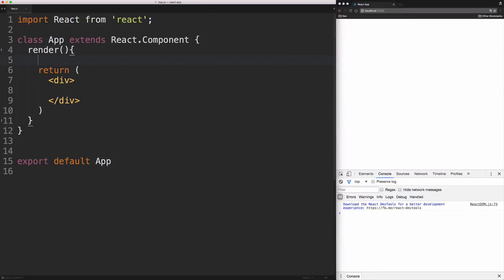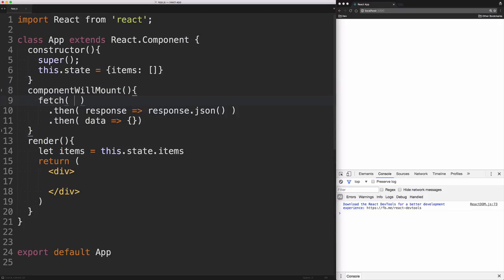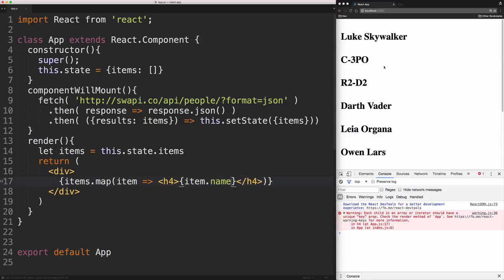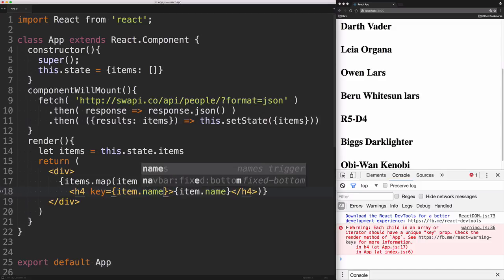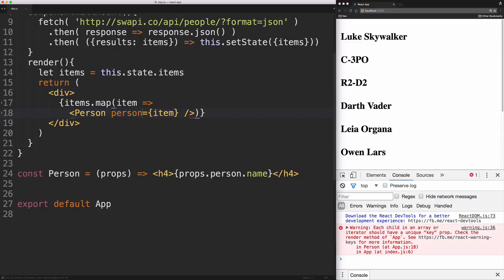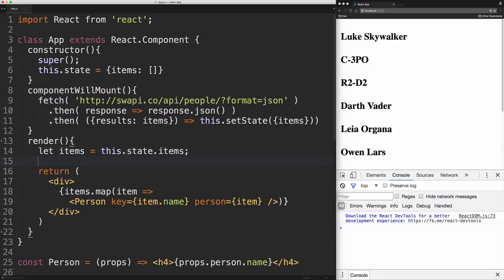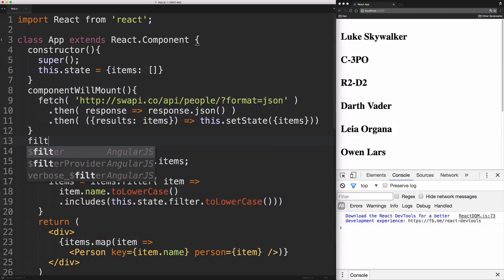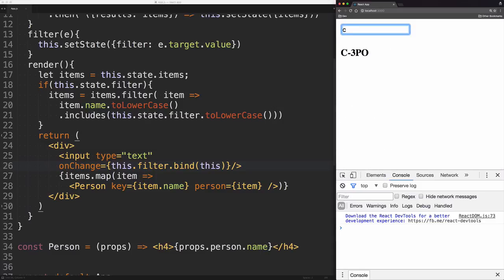14 egghead react dynamically generated components